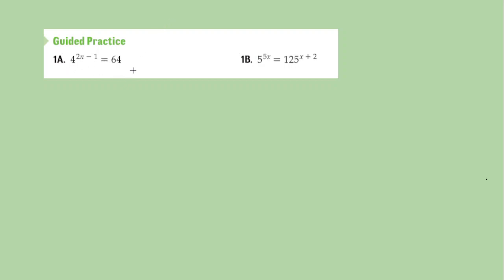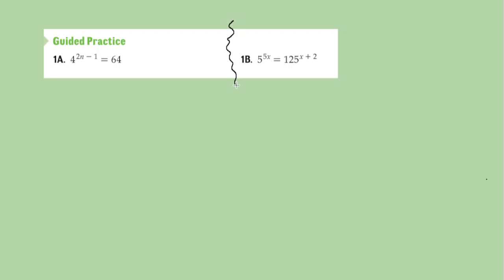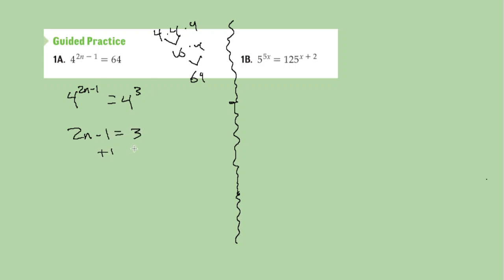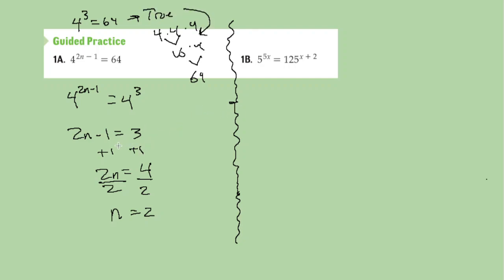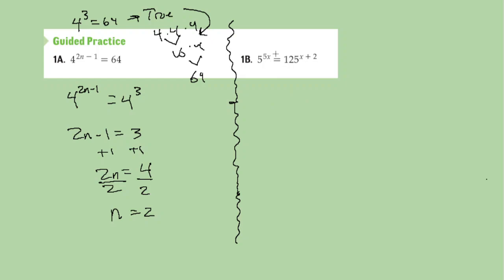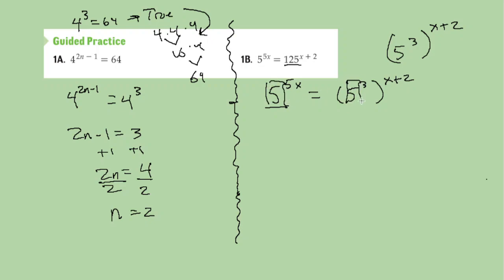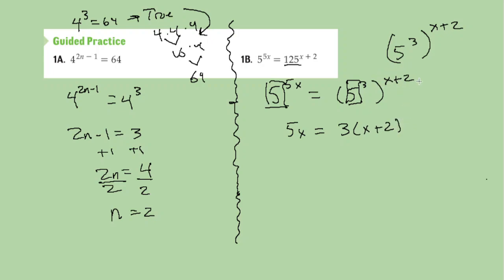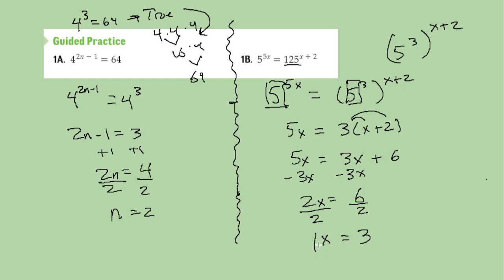Alg2 6.2 Solving Exponential Equations - 2 more examples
Here's a couple more examples of how to solve exponential equations.